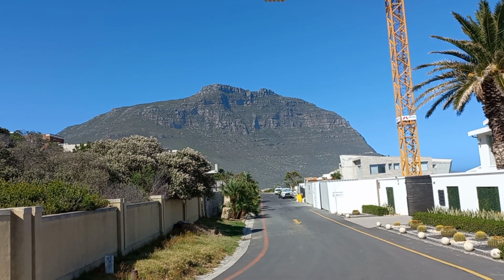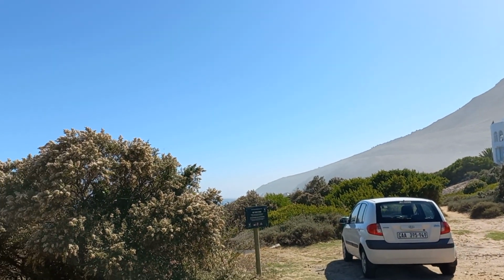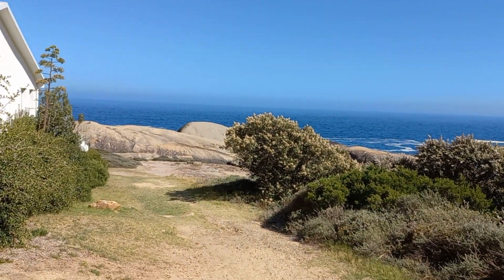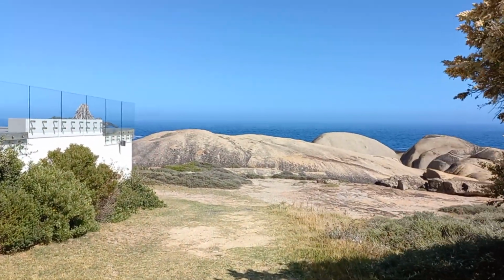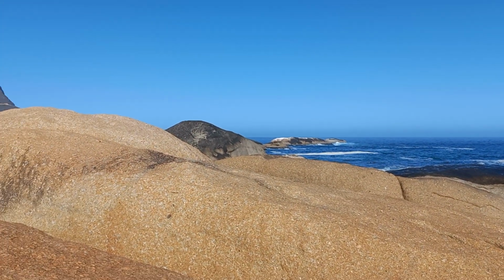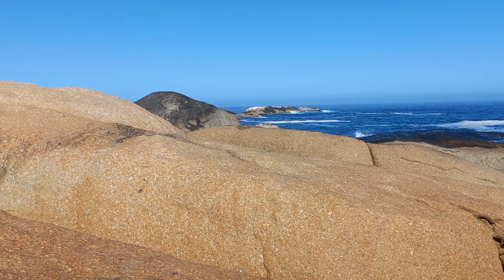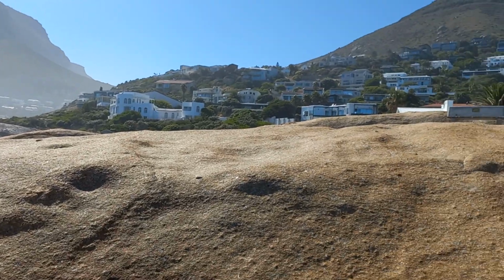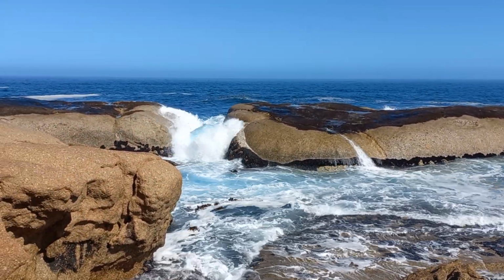Exploring the Llandudno coastline on a beautiful March day in Cape Town